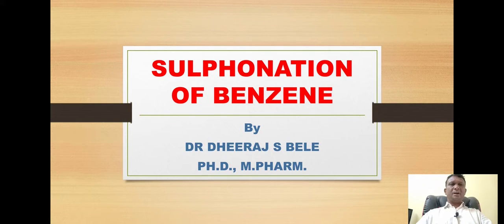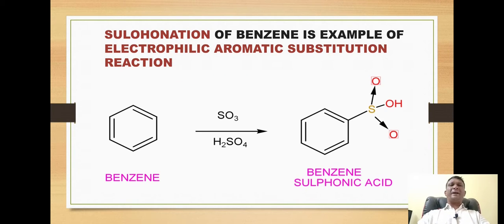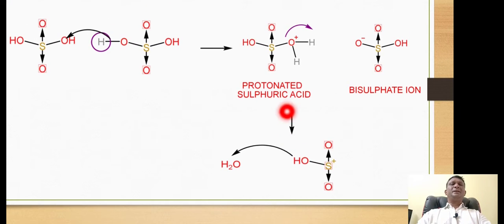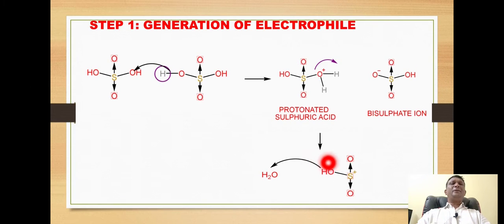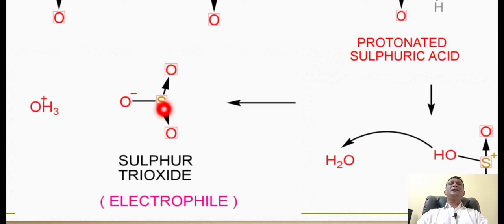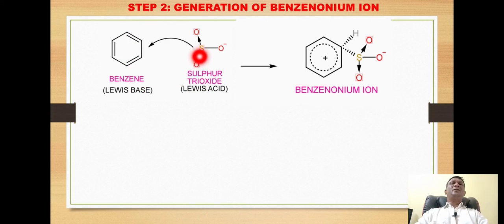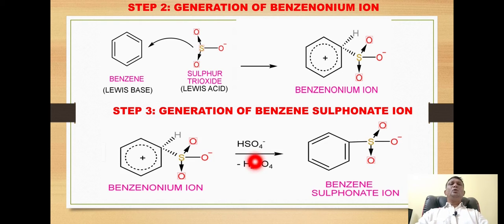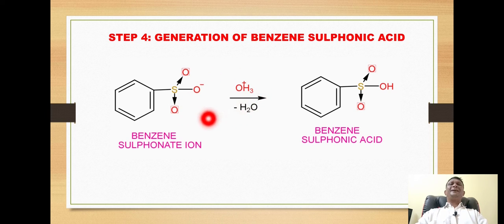SULPHONATION OF BENZENE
JEE NEET GPAT NIPER PHARMACY BSC# STUDENT